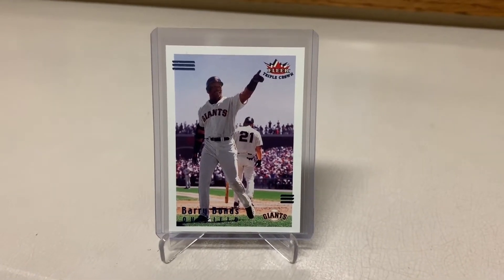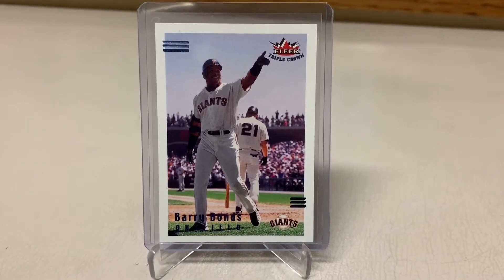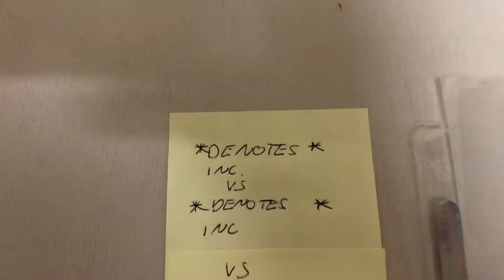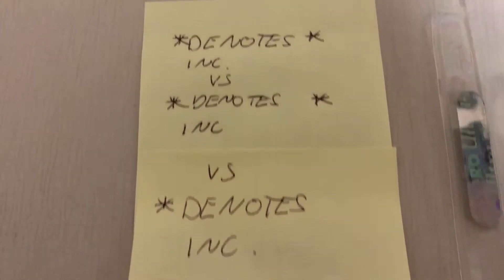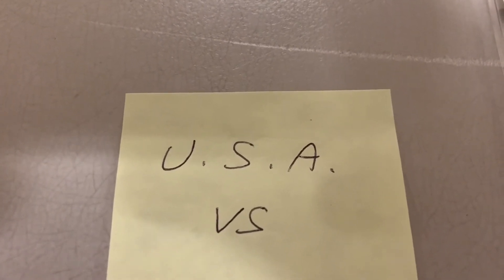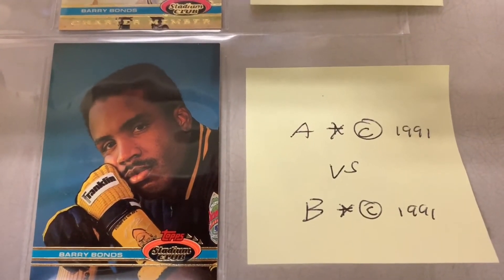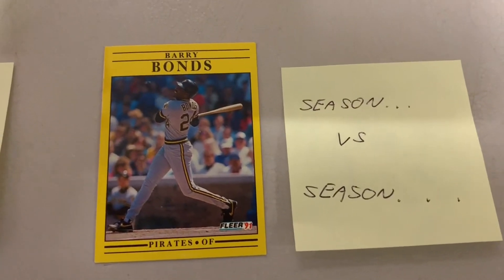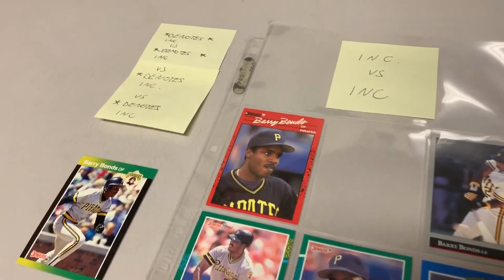Episode 23; Road to 5K with junk wax variation finds....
It was fun searching for the junk wax variations, I found 11 total. One thing I forgot to mention the 1991 Donruss cards I pointed out where the pack issued border cards. Thanks a bunch for tuning in, Check below for a link to the entire road to 5K playlist below.